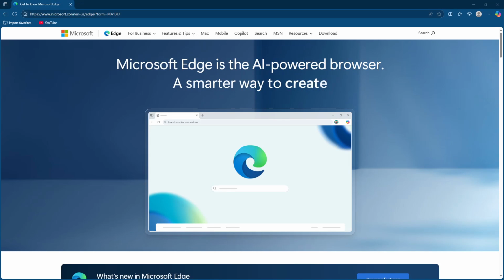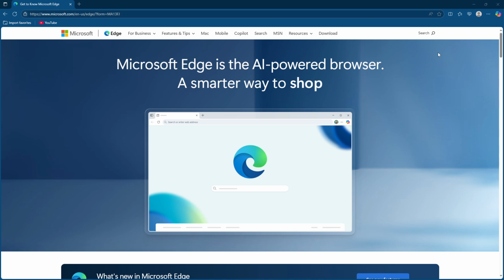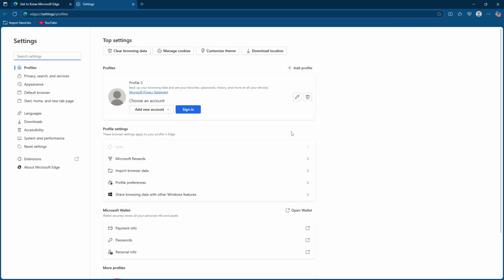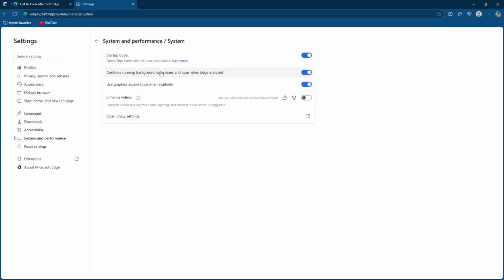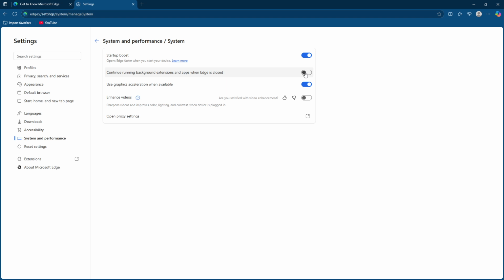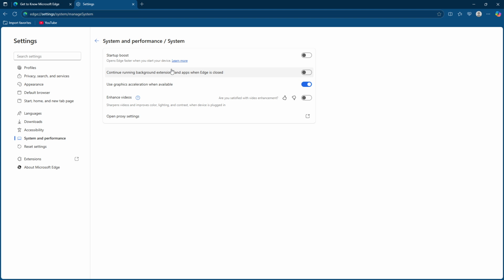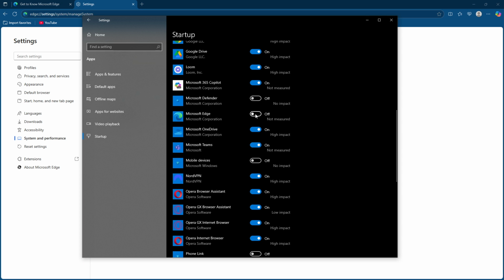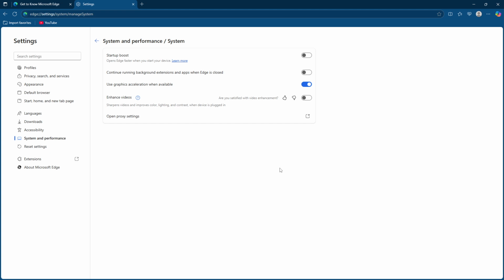How To Fix Microsoft Edge Opening Automatically in Windows 10&11 [2025 Full Guide]